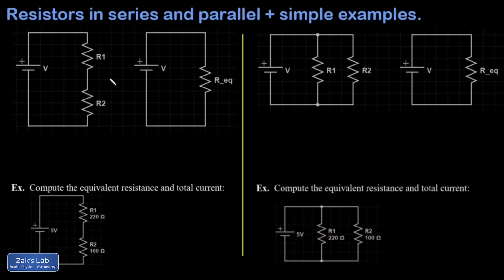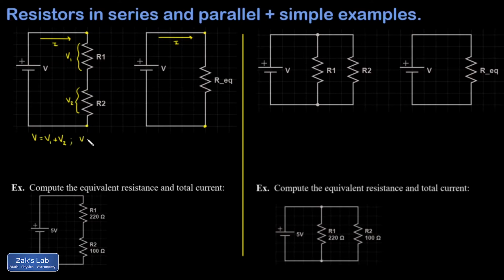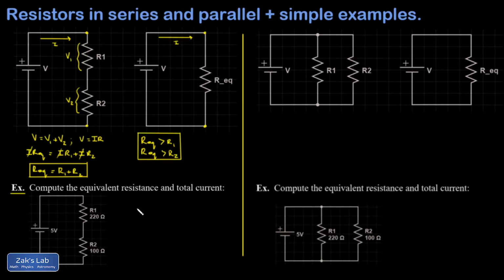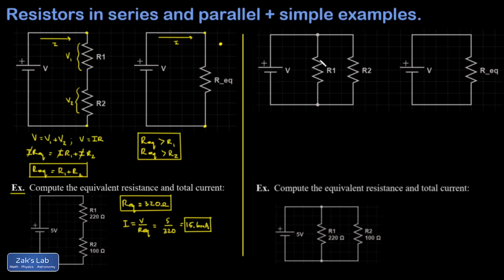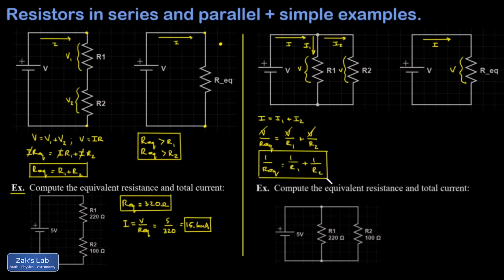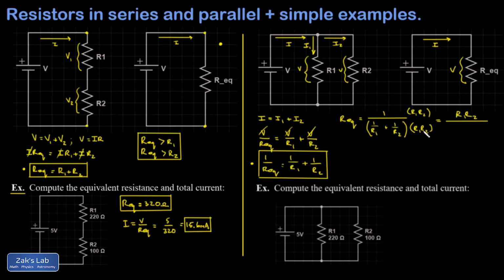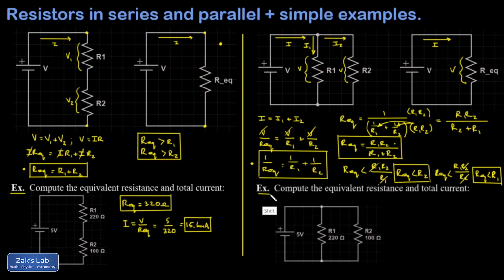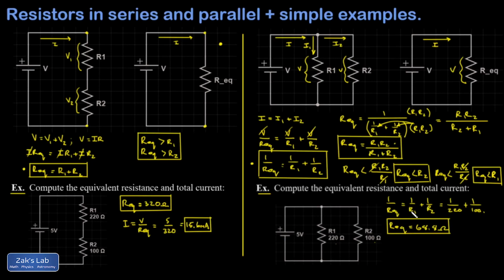Series equivalent resistance and parallel equivalent resistance: derivation and examples.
Resistance formulas explained in this video!  We quickly derive the series equivalent resistance and parallel equivalent resistance formulas.

The series resistor formula is found using the facts that the current is the same through each resistor and the equivalent resistor and that the sum of voltage drops over the series resistors is equal to the voltage drop over the equivalent resistor.  We apply Ohm's law and quickly get a formula for series resistors.  We note that the series equivalent is larger than either participant resistor.

The parallel resistor formula is found using the facts that the potential difference is the same over each resistor, and the total current into the combination is equal to the sum of currents across each resistor.  Again, we apply Ohm's law and quickly get a formula for parallel resistors.  We note that the parallel combination of resistance is less than either individual resistor in the combination.